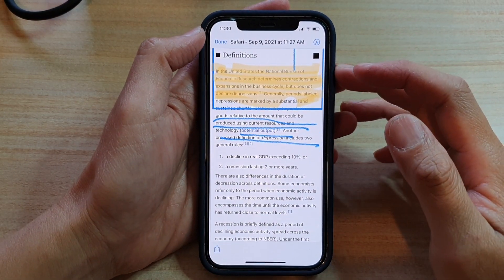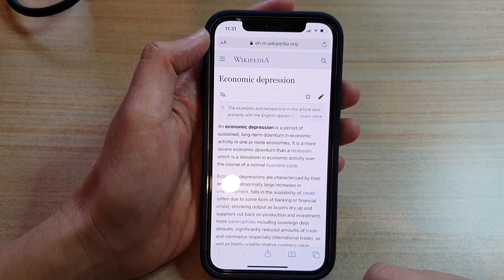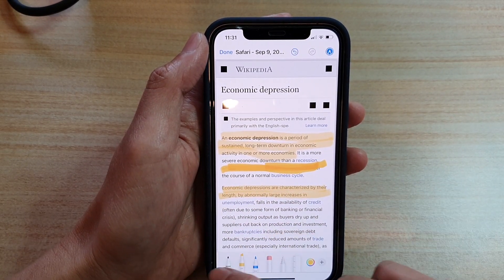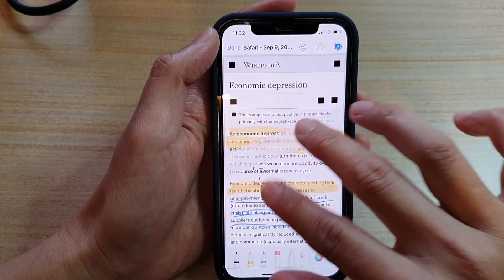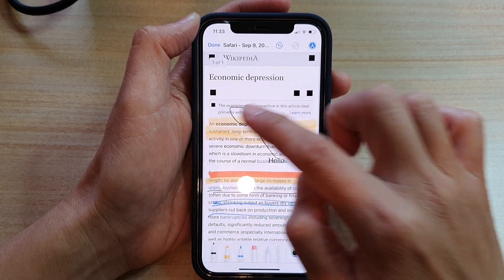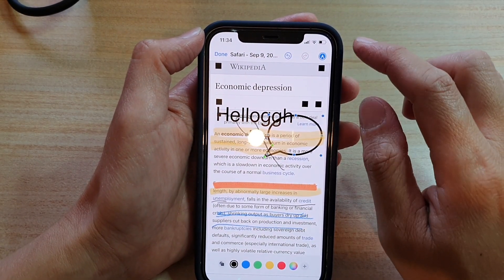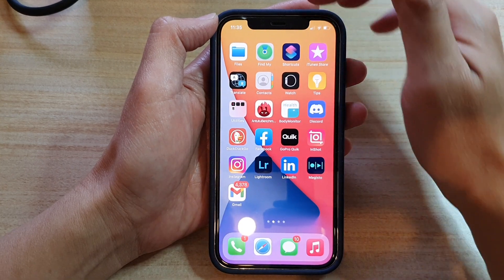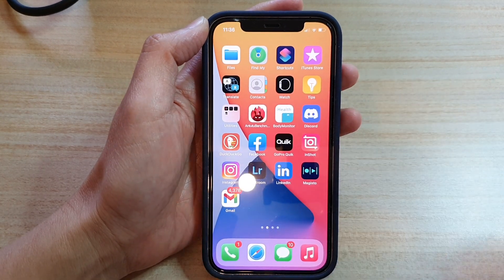iPhone 12: How to Markup a Webpage In Safari Internet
Learn how you can markup a webpage in Safari and save it as a PDF file on the iPhone 12 / iPhone 12 Pro